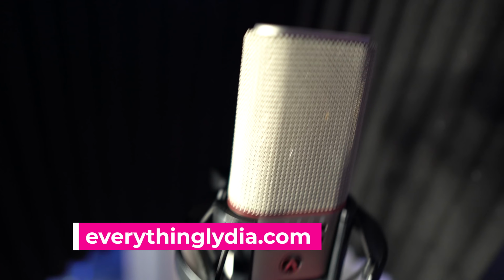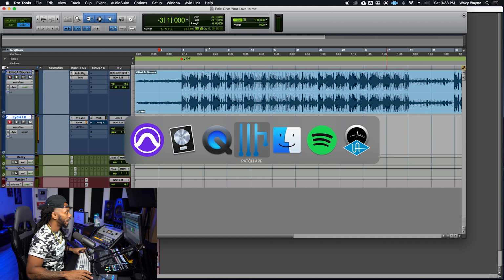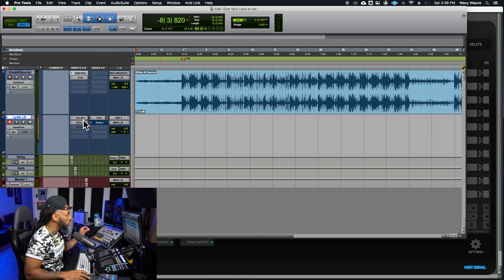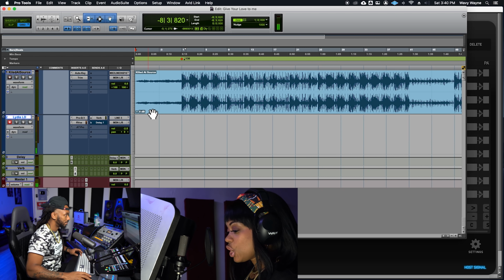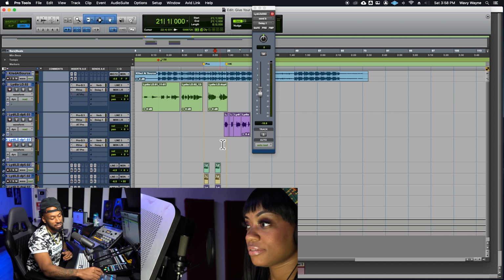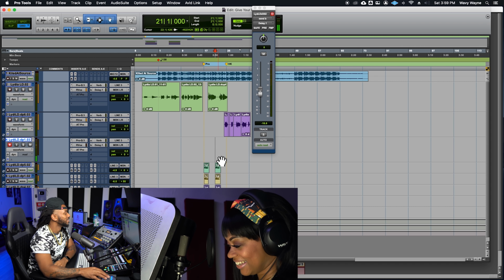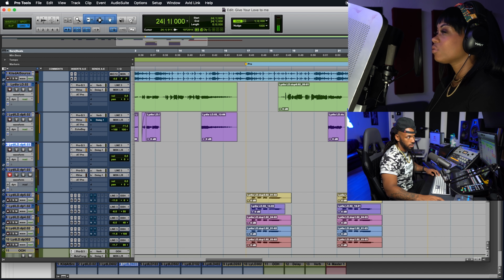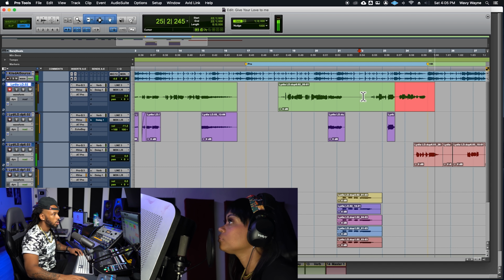How to Record and Mix a Pop Song Using an Austrian Audio OC818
You make the music, I'll do the mixing.

Join Lydia Caesar and I for a full vocal recording session of a pop song using the Austrian Audio OC818. Learn the recording and mixing techniques I use in Pro Tools, and enter to win this amazing studio microphone for yourself!

🎁 Win your own Austrian Audio OC818! -